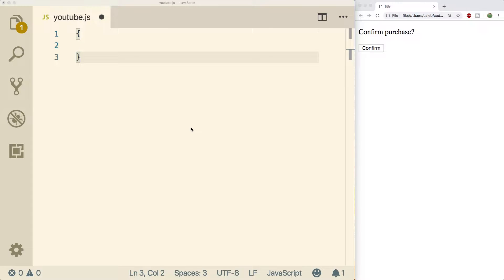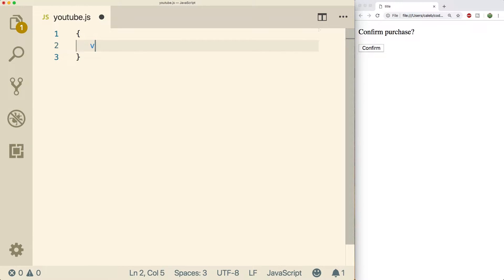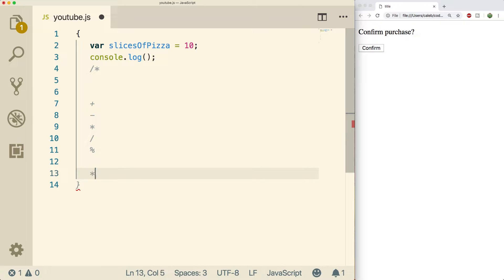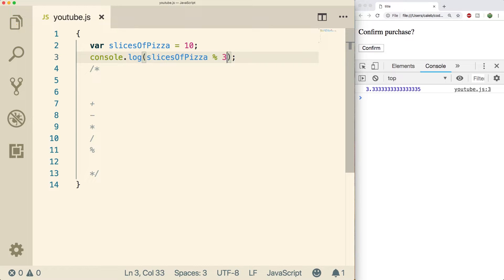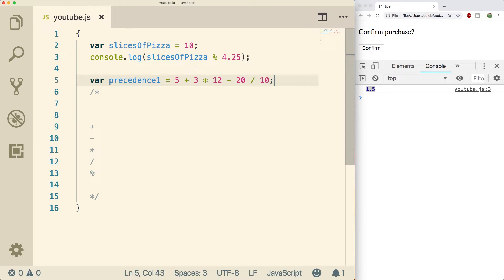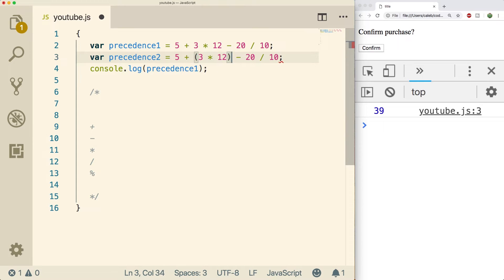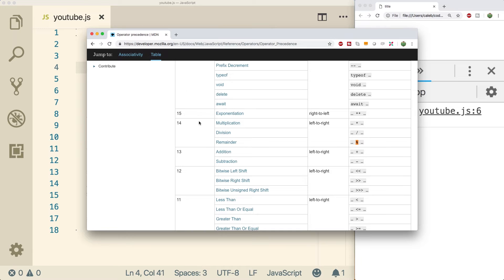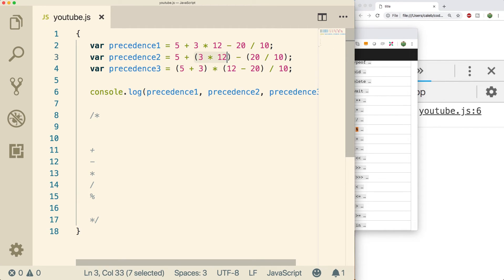JavaScript Programming Tutorial 14 - Arithmetic Operators, Precedence, Associativity